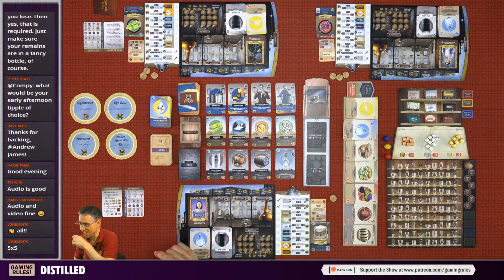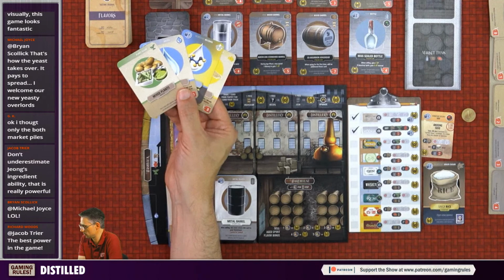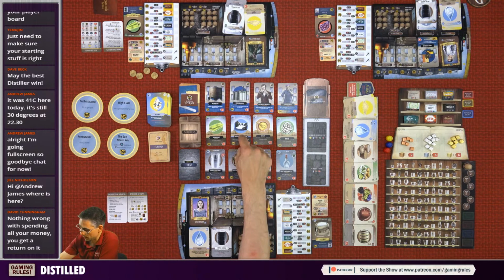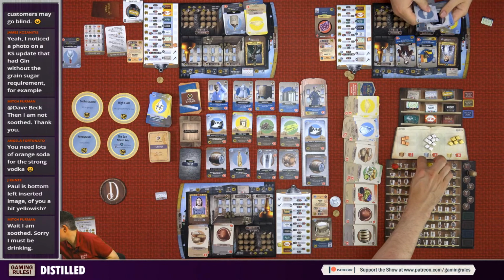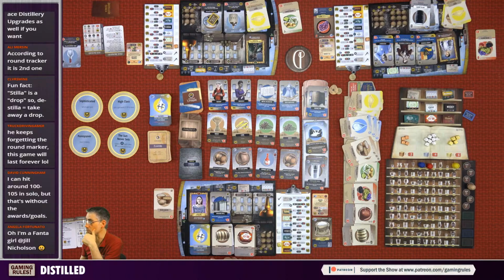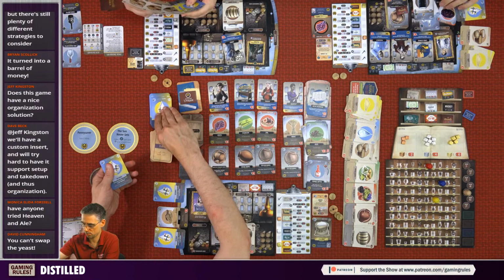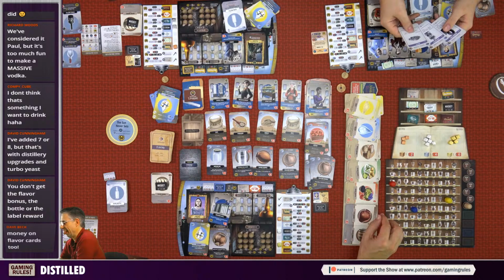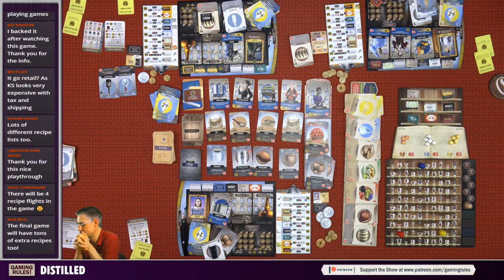Distilled - Tutorial & Playthrough